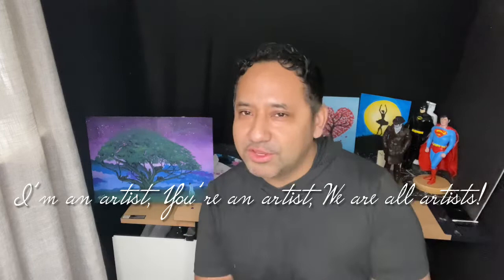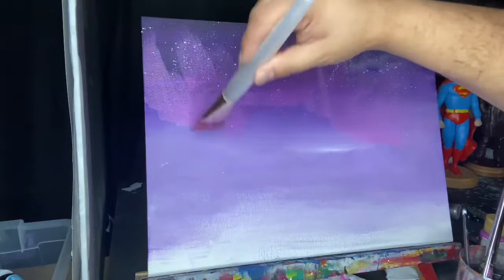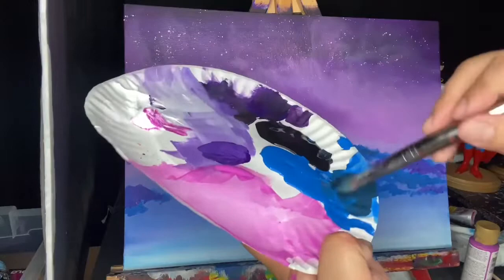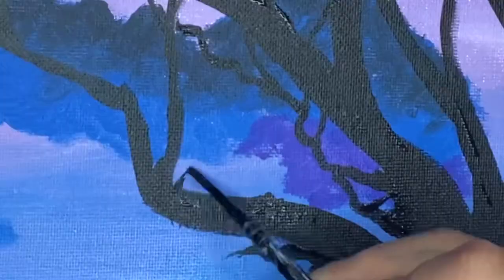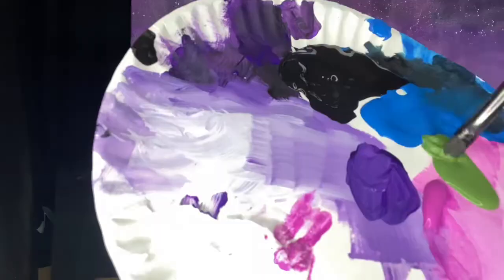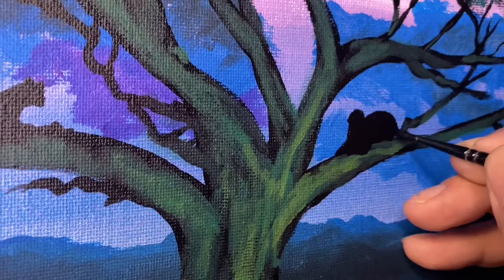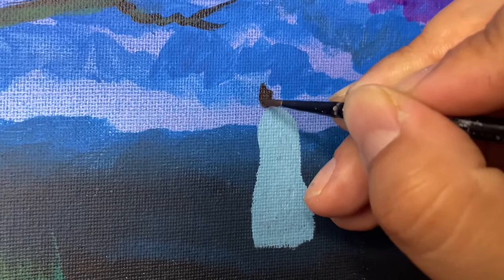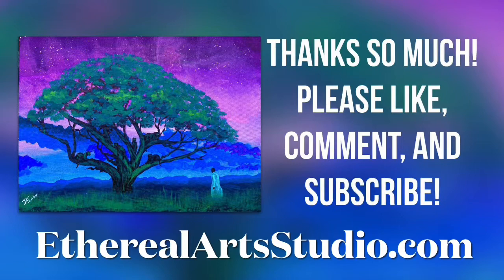How to Paint Black Panther - Wakanda African Landscape Acrylic Tutorial - Chadwick Boseman - Marvel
Super easy painting idea for anyone! Based on Ryan Coogler's epic Marvel film, Black Panther. Materials needed are canvas, various brushes, and paint: black, white, blue, green, purple, magenta, and brown.

Song used: Joy in Africa by Anthony Vega, Moments in Time by Tristan Barton, Wonder (East Africa) by Hans Johnson, Awake (East Africa) by Hans Johnson, and A New Kingdom by Kevin Graham

Please don't forget to join our studio. We will upload content weekly.

About:
Ethereal Arts Studio believes that everyone has vast potential in terms of art and creativity. We aim to bring out the inner artist in anyone who creates with us. Juan Scribe, a self-taught artist, founded Ethereal Paint Night in 2016 and has developed it into a full-fledged art studio.  Our goal is to help artists emerge and engage in their innate creativity.

Motto: I am an Artist, You're an Artist, We are all Artists ™